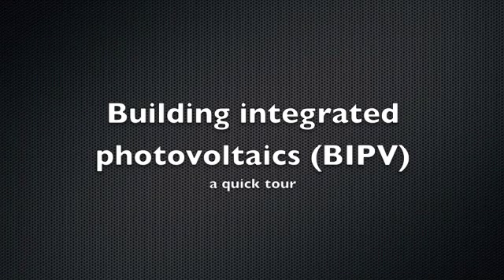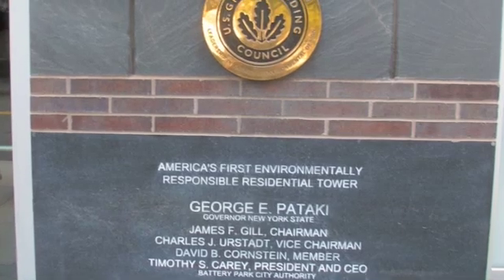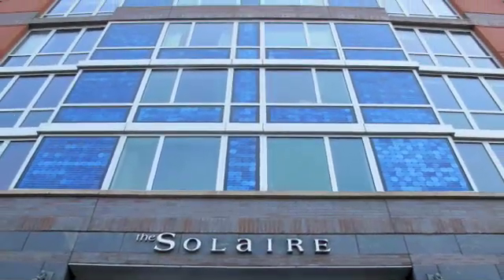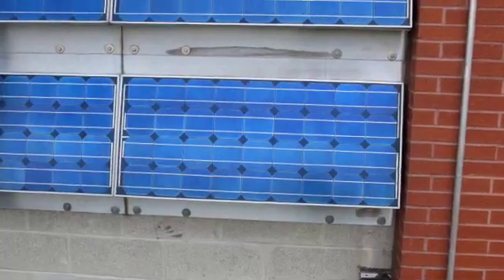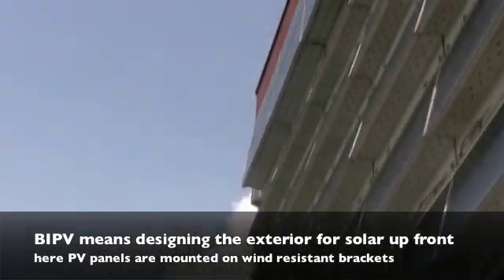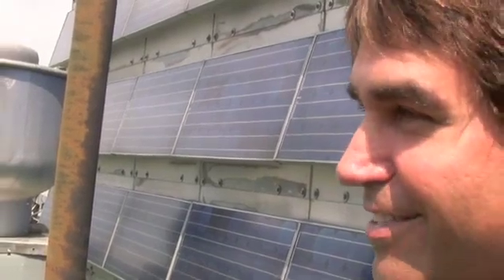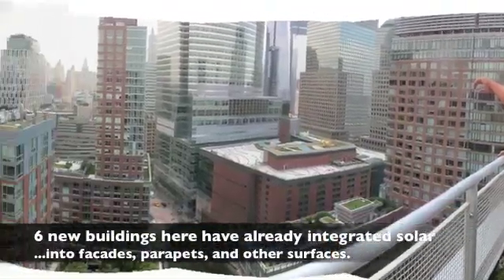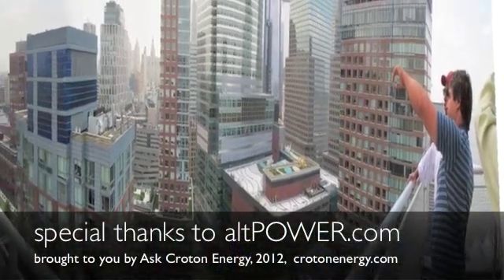Building integrated photovoltaics (BIPV) a brief tour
We tour a building in Manhattan's Battery Park City with Anthony Pereira, who designed the solar facades.